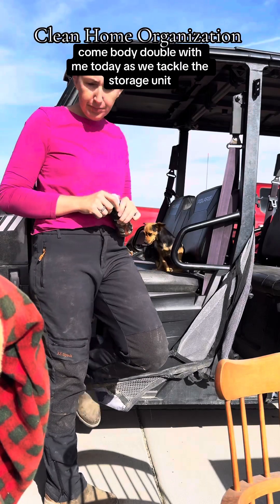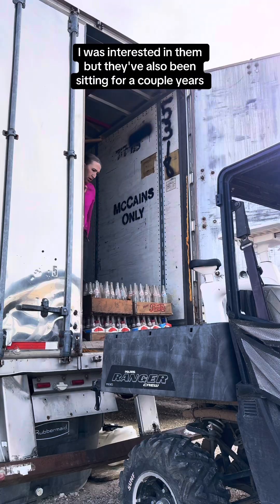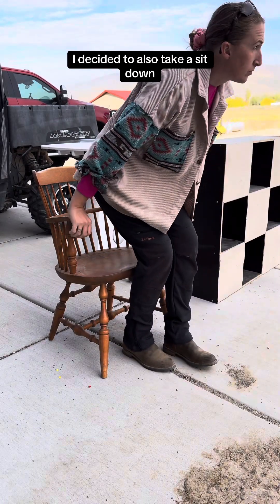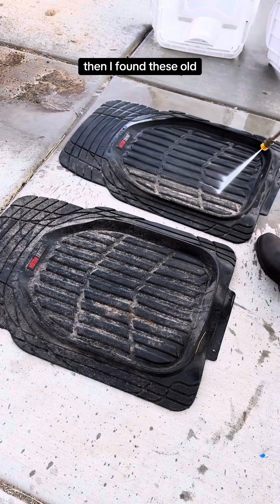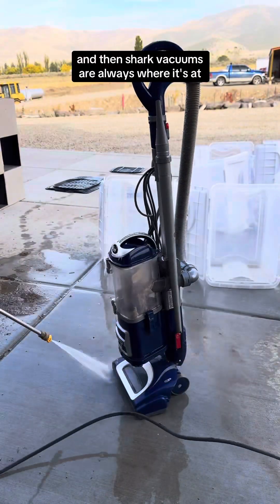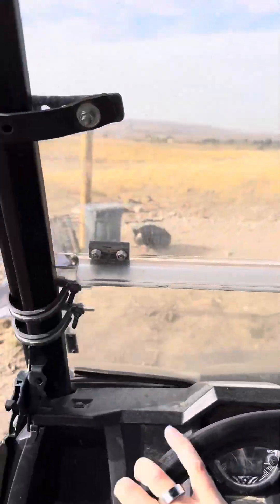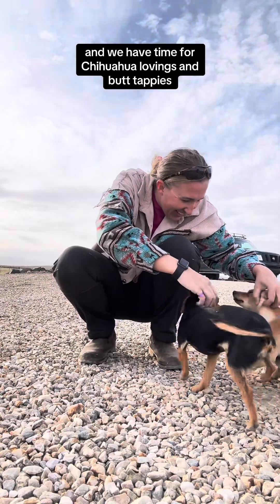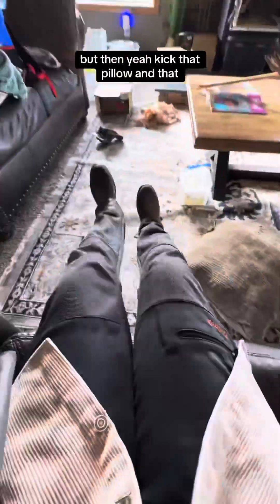Body double with me as we tackle cleaning and organizing the storage unit.